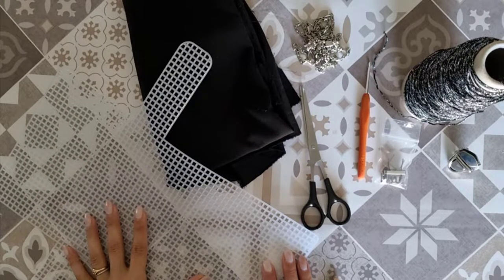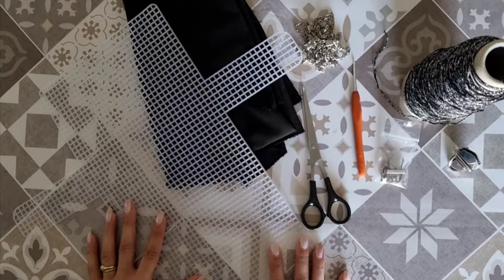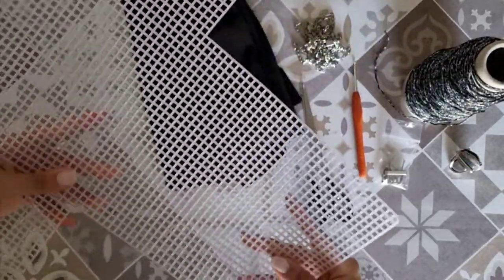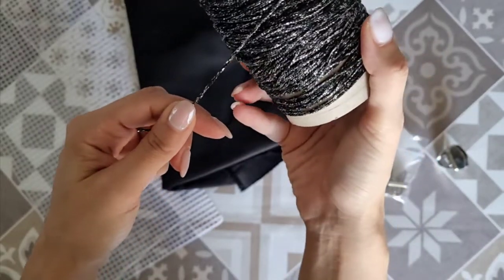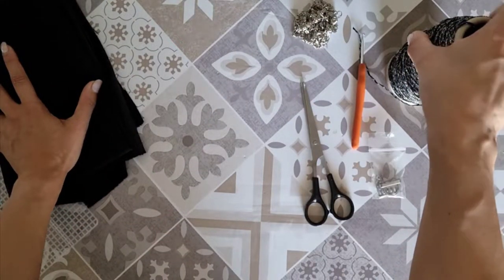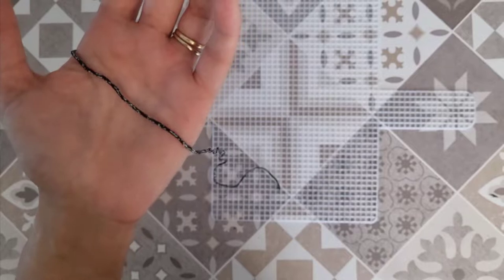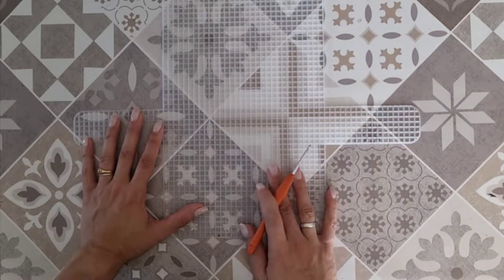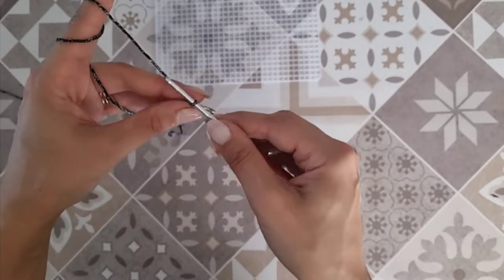TUTORIAL uncinetto POCHETTE elegante GLITTER, come realizzare una pochette, anche per principianti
Vediamo insieme come con un punto semplice come la maglia alta si possano creare gioiellini di tutto rispetto come questa pochette, perfetta per la sera e le occasioni speciali 😊

Se ti ispiri ad uno dei miei lavori cita la fonte 😉